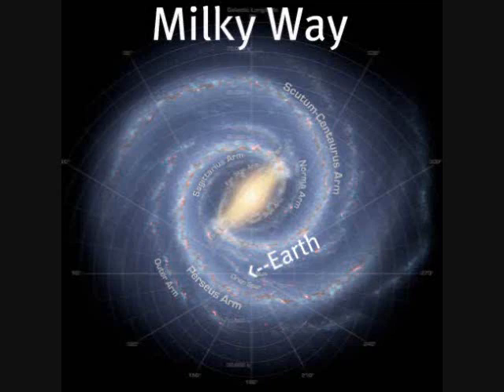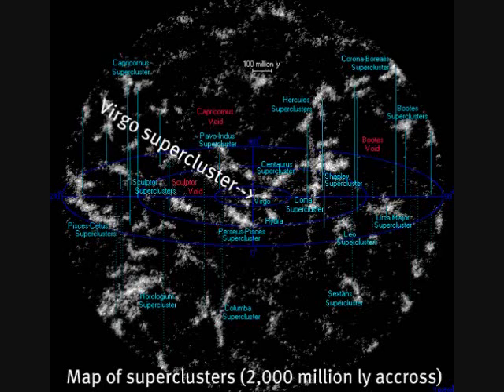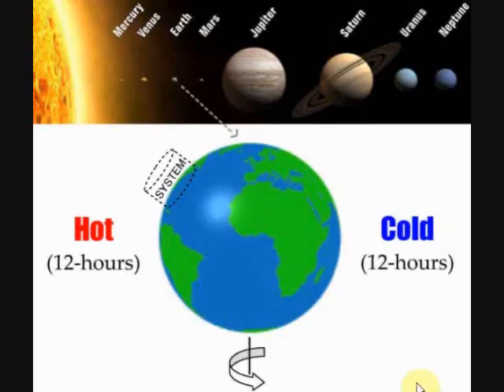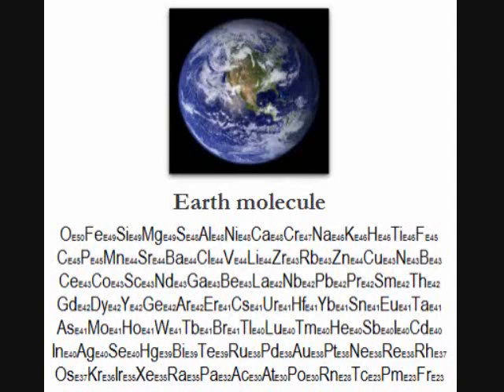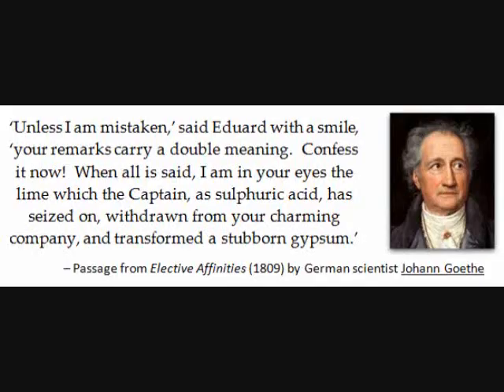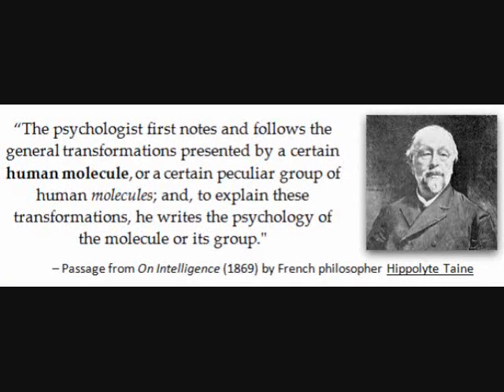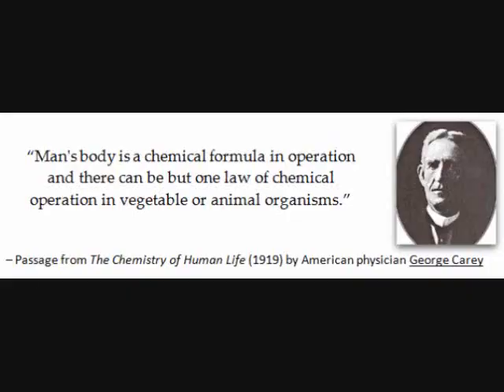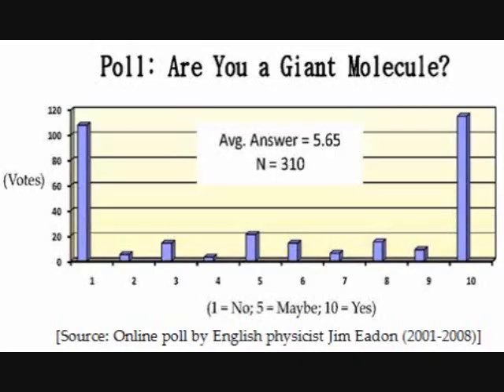I am a molecule!